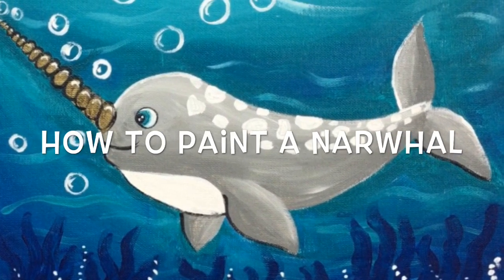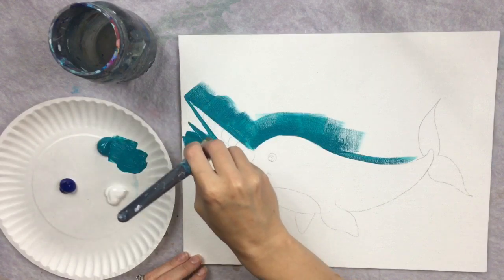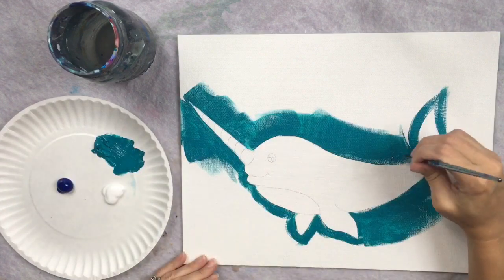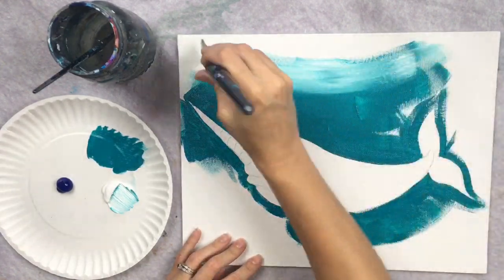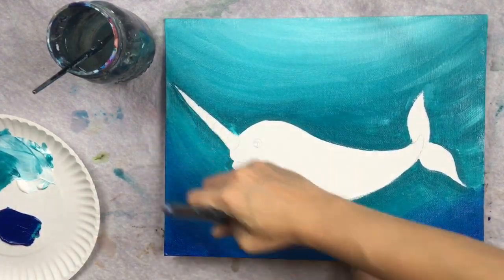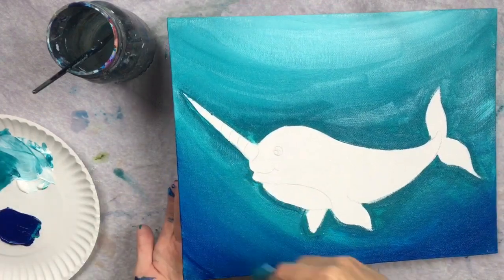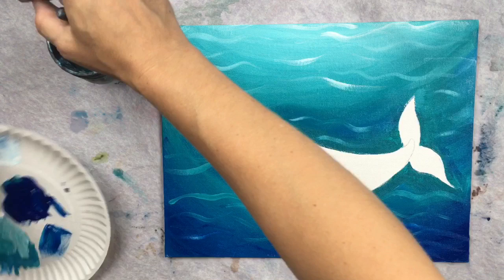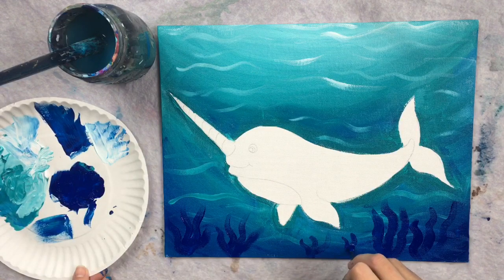How to paint an acrylic narwhal full tutorial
Learn how to paint a Narwhal! If you have narwhals and unicorns fever (or you know someone that does), you’ll love painting this cute acrylic painting! This is also a great one you can try with your kids.

Materials
11" x 14" Canvas
Acrylic Paint
Brushes
Traceable
Graphite Paper
Pencil
Colors

Turquoise Blue
Phthalo Blue
Titanium White
Mars Black
Neutral Gray Value 5
Bronze
Brush Sizes

3/4" Flat
#12 Bright
#4 Round
10/0 Round